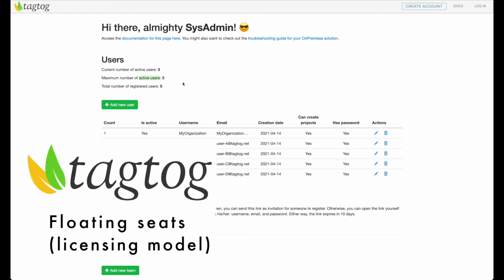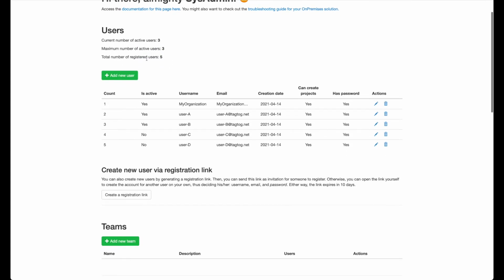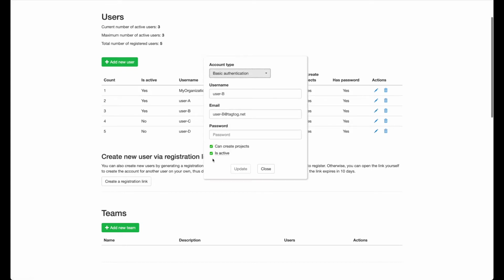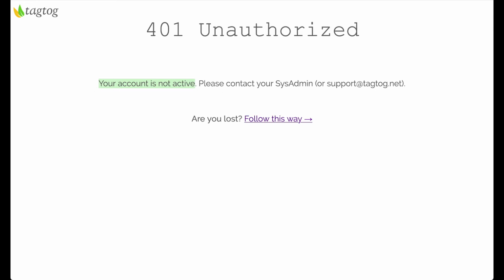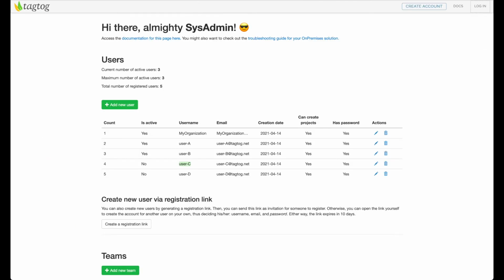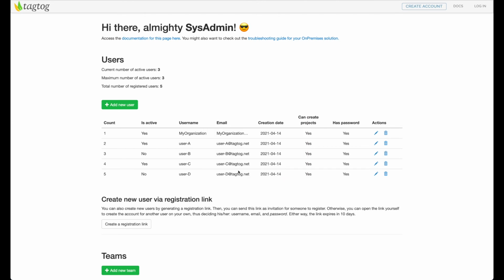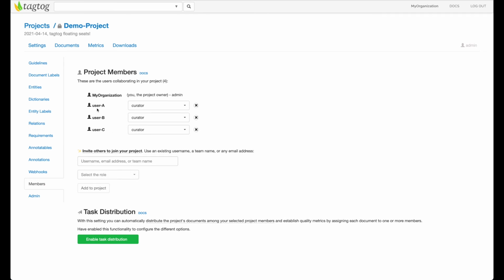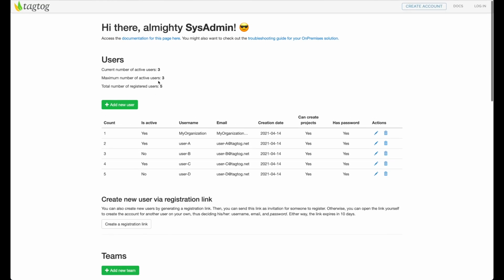Floating seats (users licensing model) on tagtog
Demo of the floating seats, user licensing model available for tagtog OnPremises plans

tagtog is a Text Annotation Tool to train NLP, together in teams & efficiently.